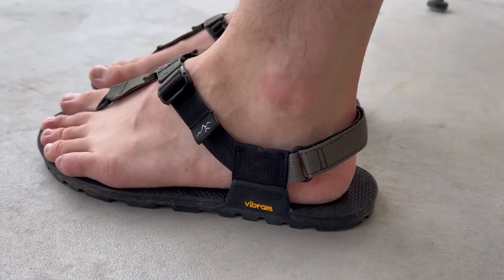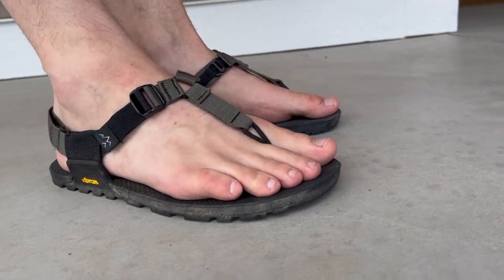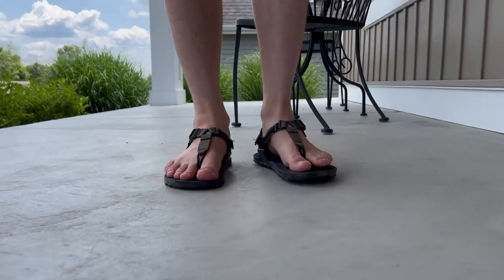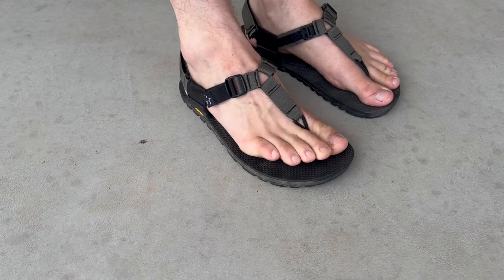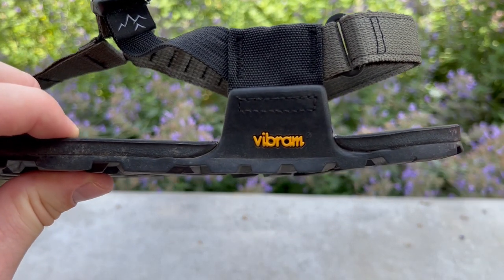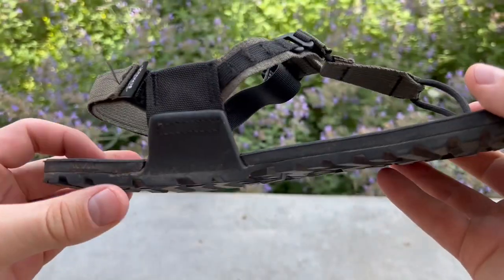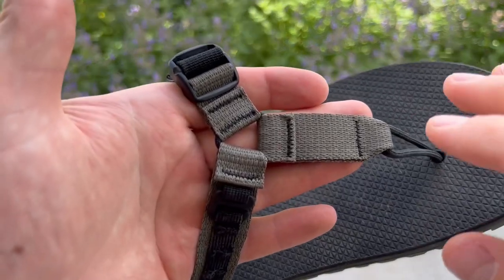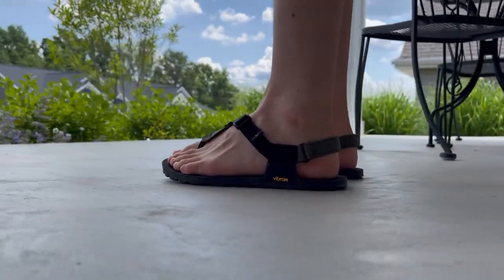Bedrock Cairn | A Runners Review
I had a lot of fun with the @BedrockSandals  Cairn Adventure Sandals, but will you? Check out this Review and learn about all the pros and cons of the Bedrock Cairn Adventure Sandals!

00:00 - Start
02:21 - Over all specs
04:11 - Outsole Initial Impression
05:48 - Footbed Initial Impression
06:48 - Laces Initial Impression
08:37 - Outsole
10:02 - Footbed
12:20 - Laces
15:10 - Pros
15:35 - Cons
16:10 - Who are they for?
16:40 - Would I recommend?